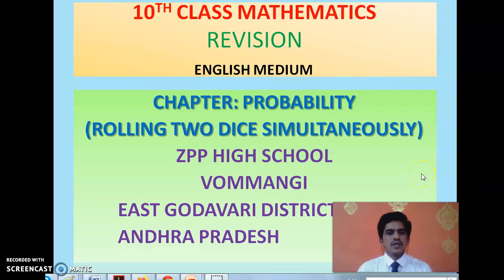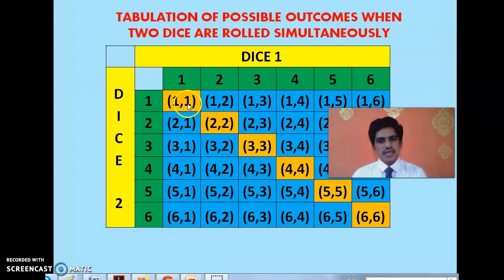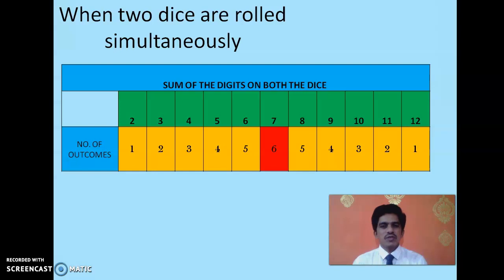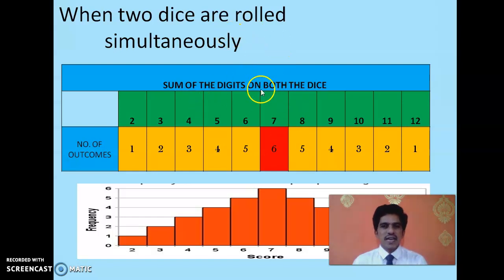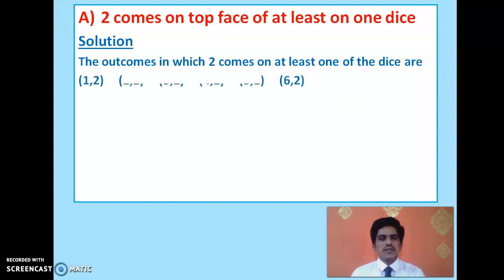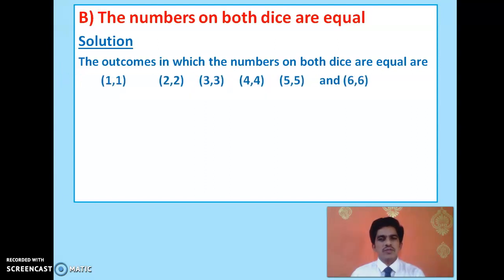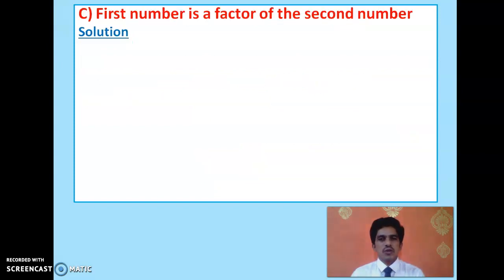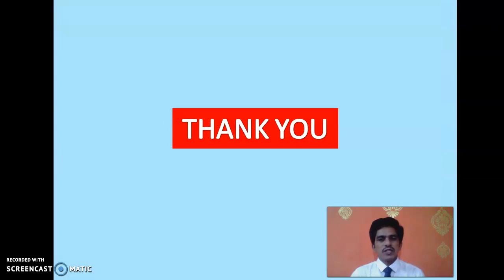PROBABILITY REVISION2 ENGLISH MEDIUM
10TH MATHEMATICS PROBABILITY